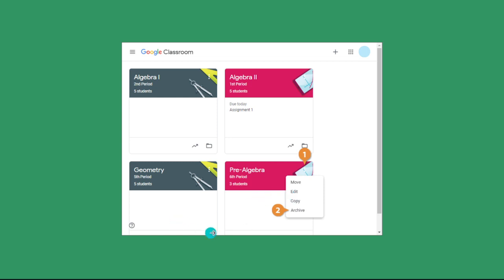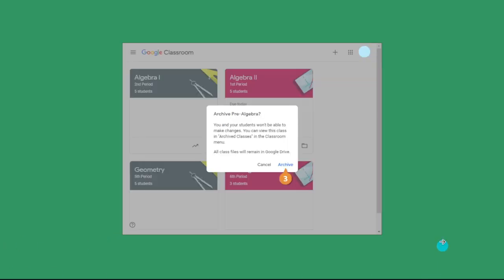How To Archive A Class In Google Classroom (2024 Guide)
Learn How To Archive A Class In Google Classroom. This video will show you how to archive google classroom class. If you're wondering how to archive a class on google classroom this is for you.